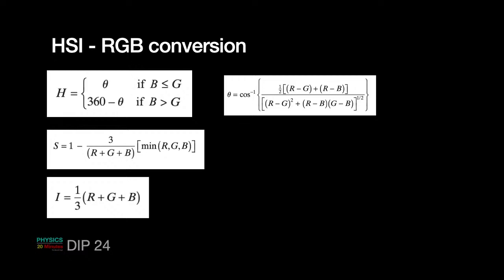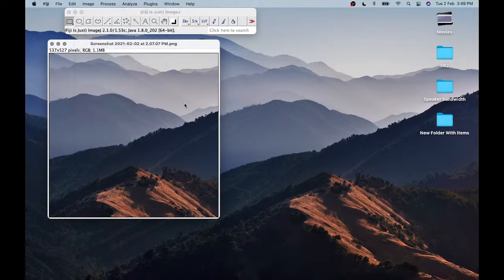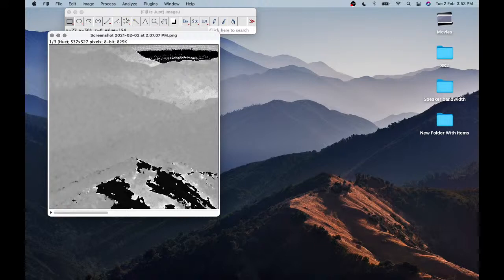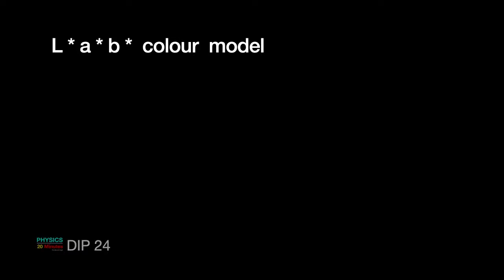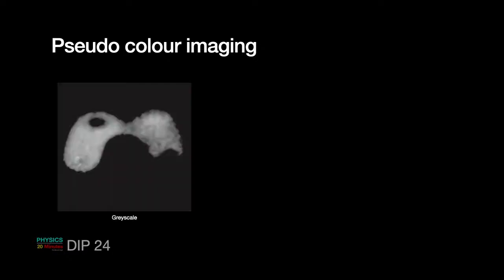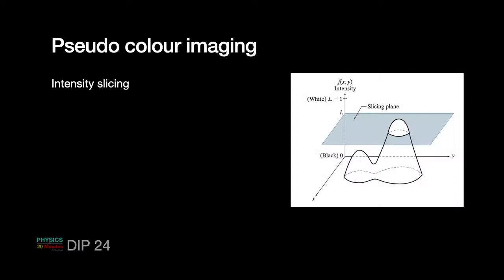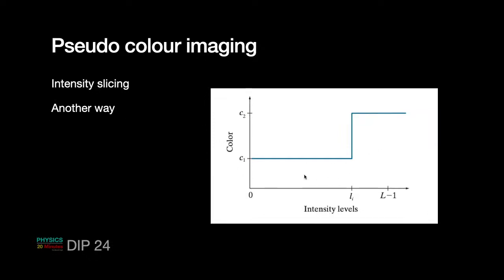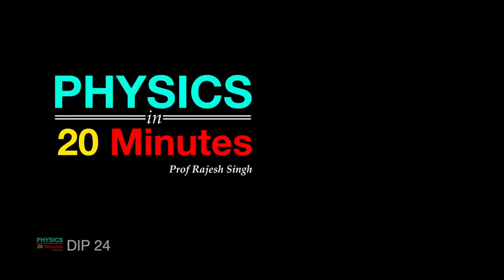DIP - 24: HSI, L*a*b* models, Pseudo colour Imaging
In this video we will learn about Lab Model, and pseudo colour imaging.